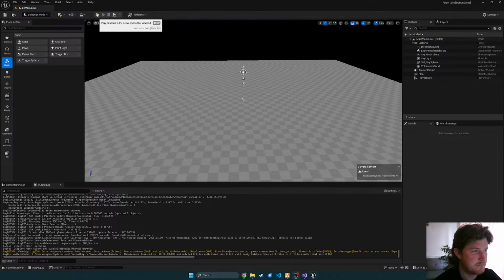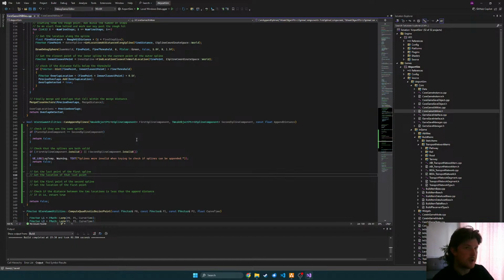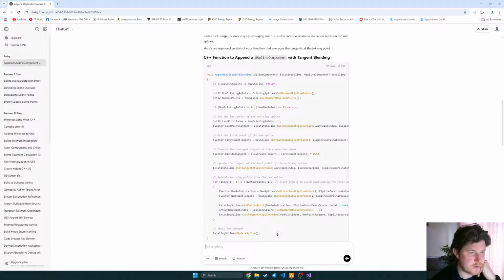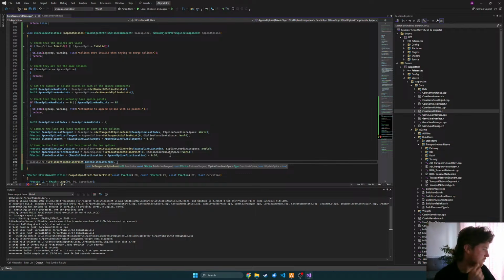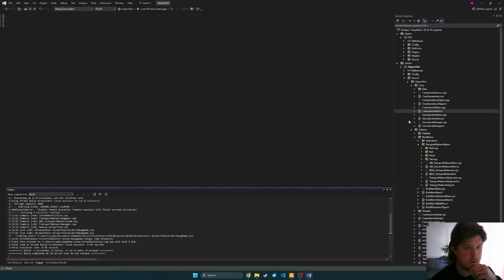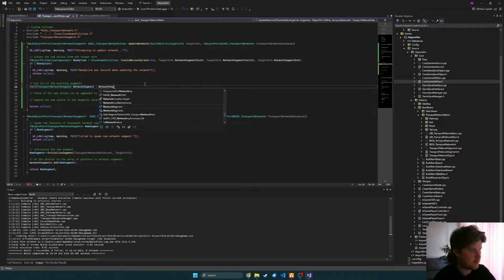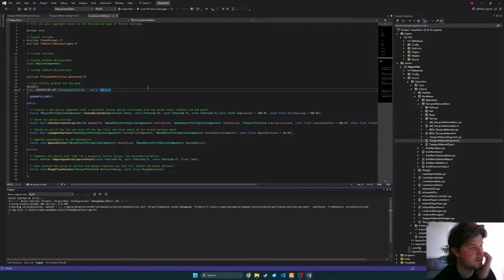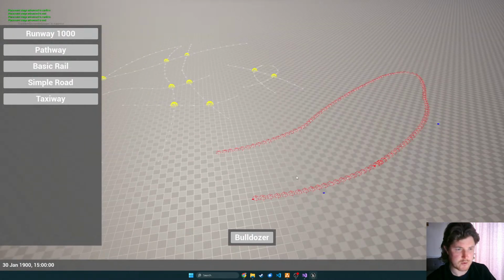Building an Airport Sim Game in Unreal Engine 5 with C++ | Devlog Livestream #24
In this stream I will continue working on the transport network system. I'm going to attempt to update the build system so that we join splines together when we make a chain of splines.